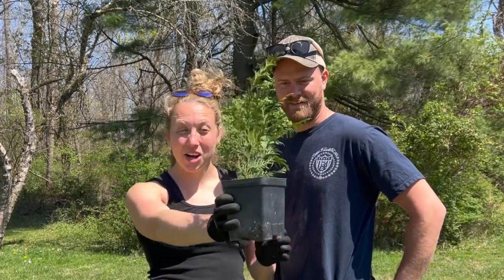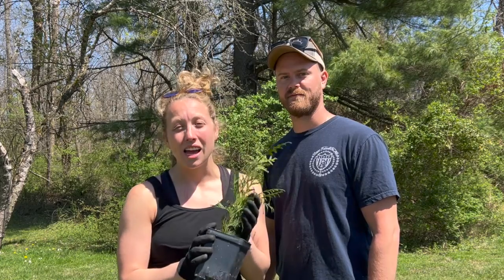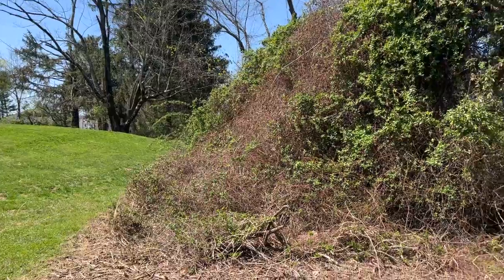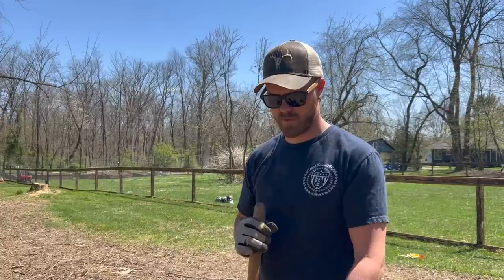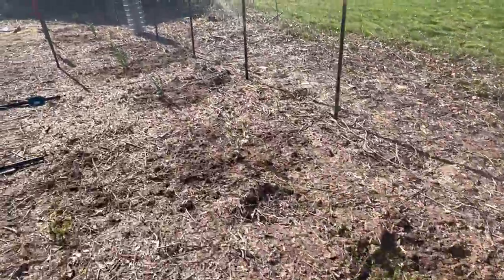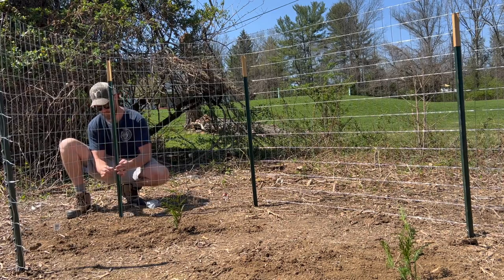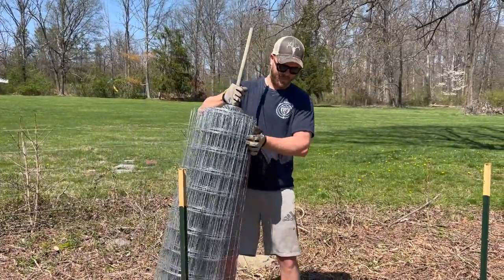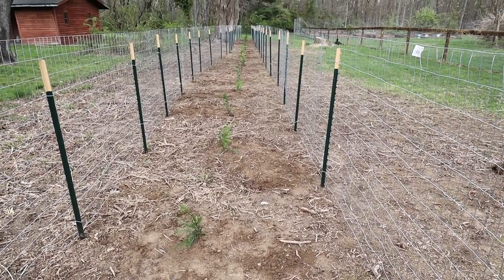Plant Thuja Green Giant Arborvitaes to Create a Privacy Wall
Are you looking for some privacy between you and your neighbors? Today we are taking you through set by step how you can plant your own Thuja Green Giant Arborvitae privacy wall. These trees are one of the fasting growing trees, growing 2-3 ft per year!